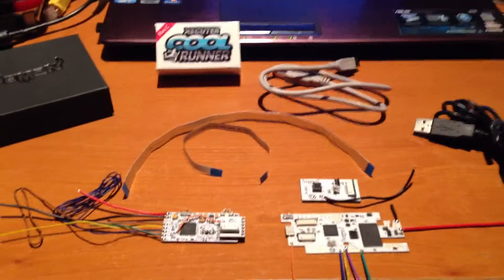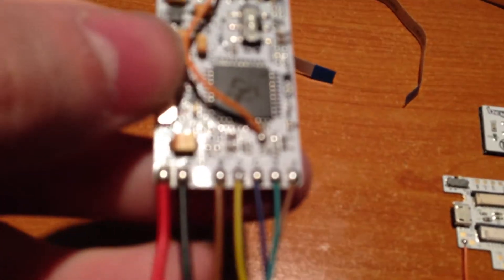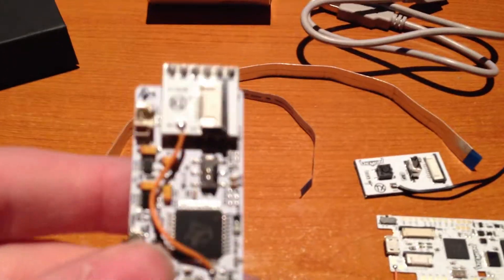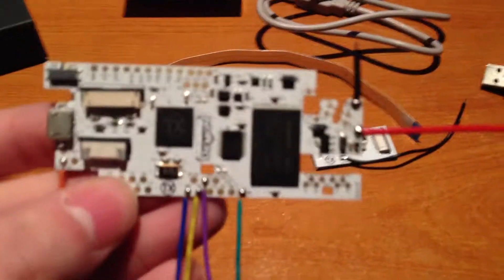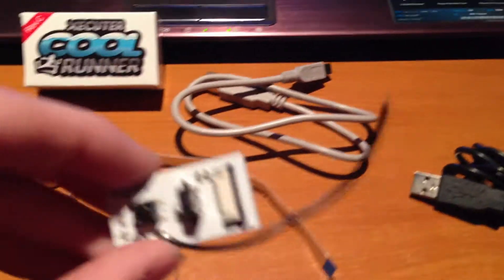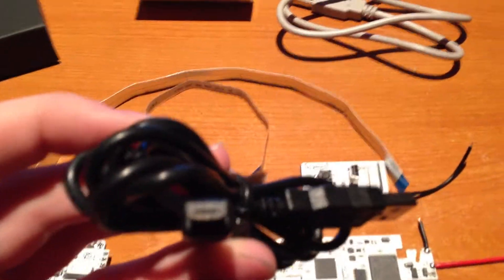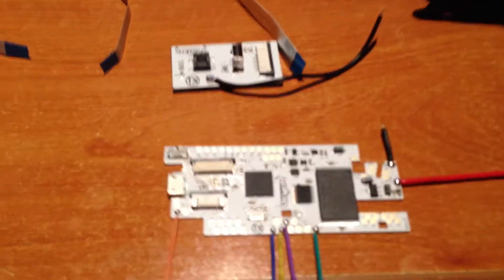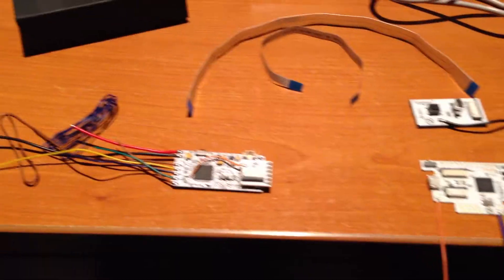Supplies Needed For Making a Dual Nand Xbox 360 Slim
Here are some pictures of the chips and the soldering I did on them.  If you guys are making these consoles try to make your soldering look as clean as possible by using flux and then cleaning it off when you're done.  It gives it more of a professional look!